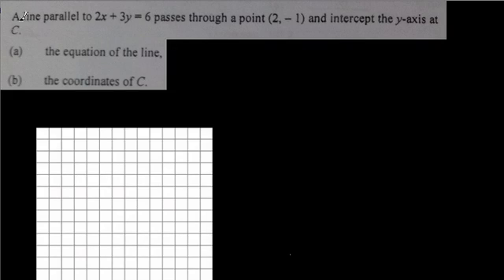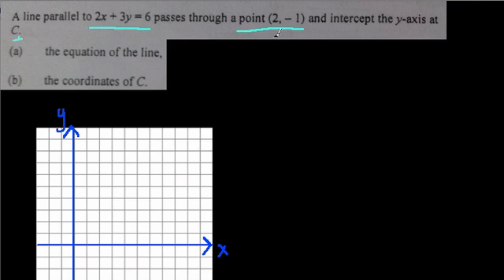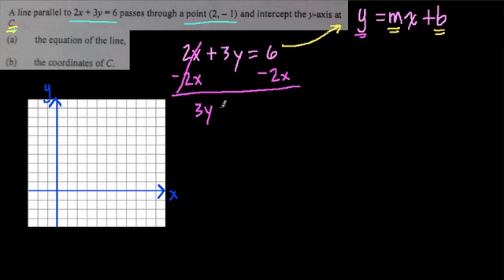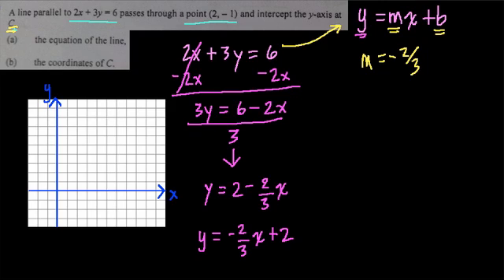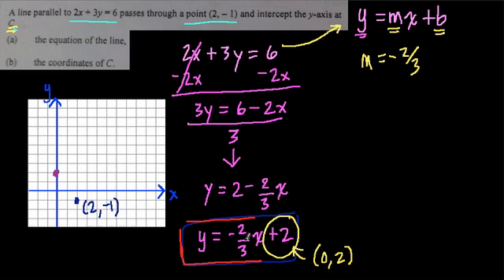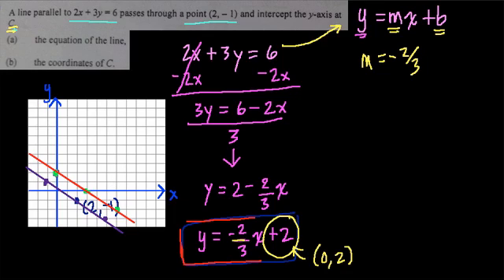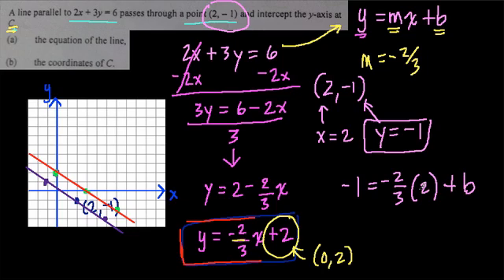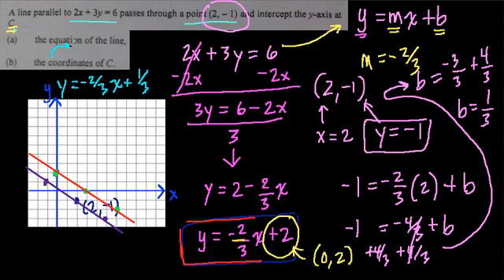Find Line Equation - Given line and point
given another line and a point, how do you find the equation of a line